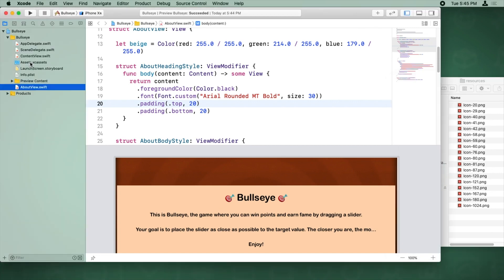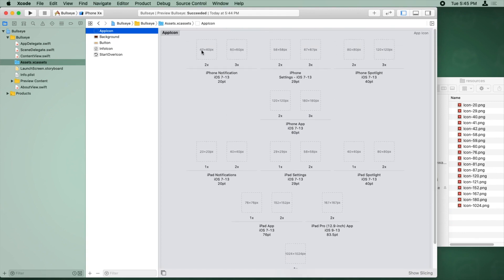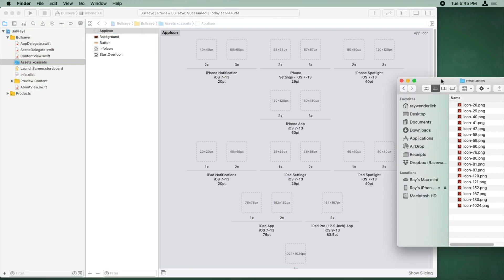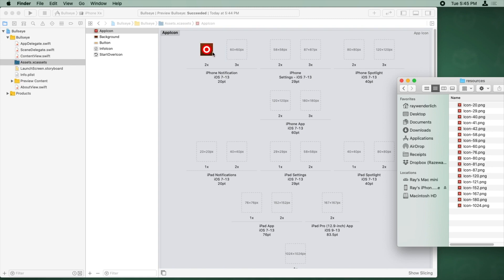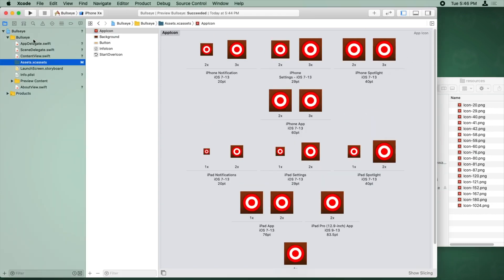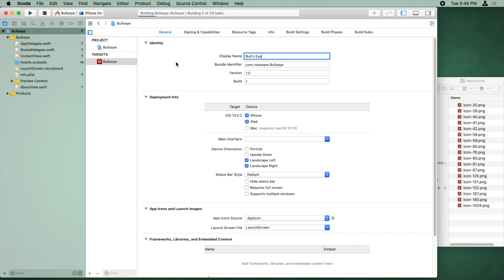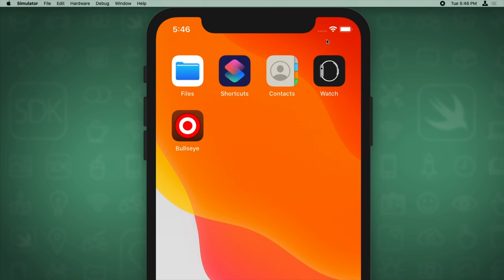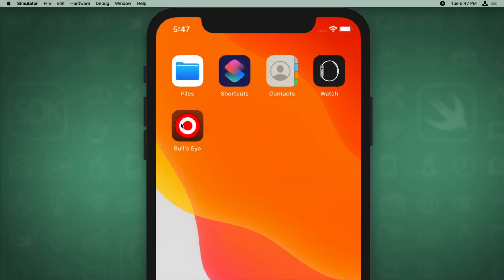App Icon and Display Name - Your First iOS and SwiftUI App with Xcode 11, Swift 5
Learn how to set up your app icon, and how to change the display name of your app.

Declarative Syntax

Design Tools